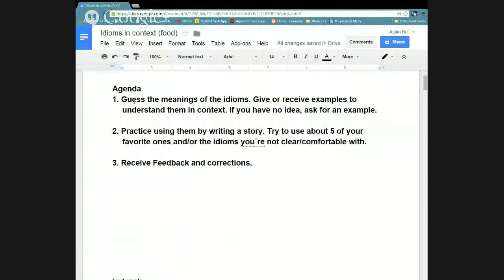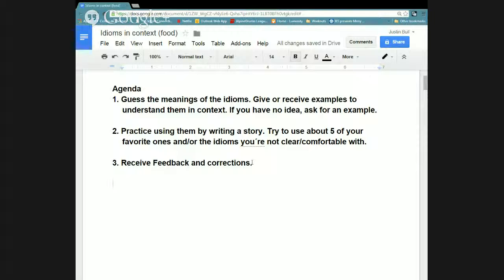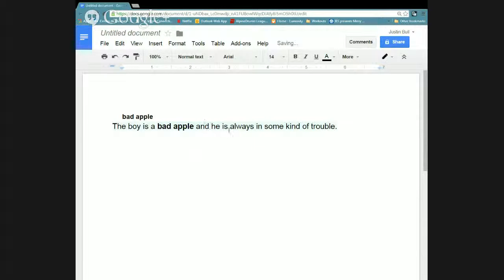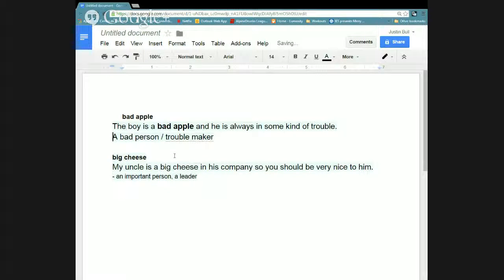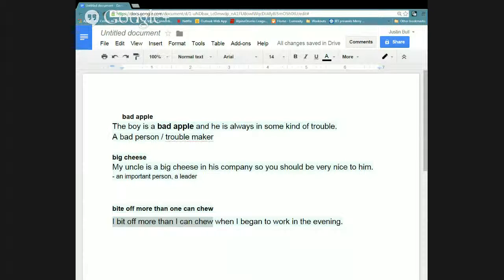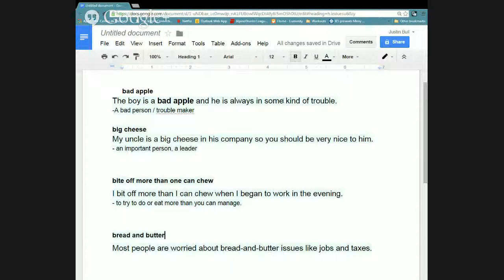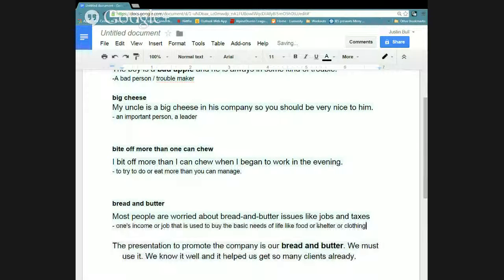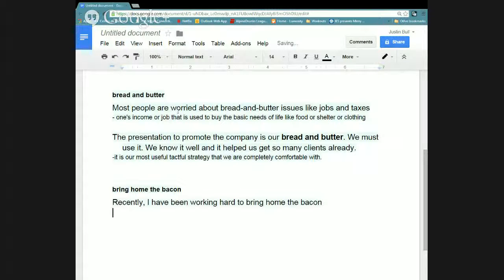Idioms in context (food)